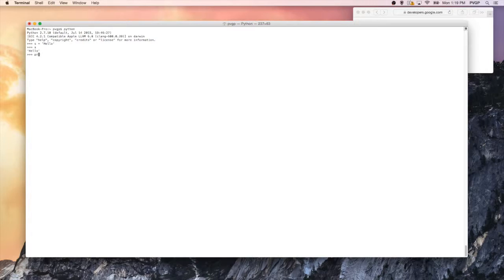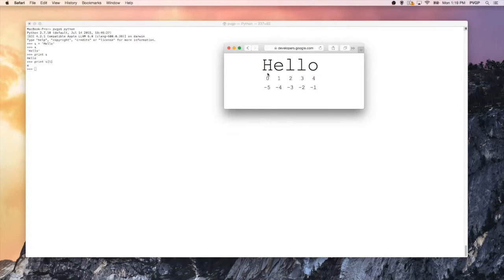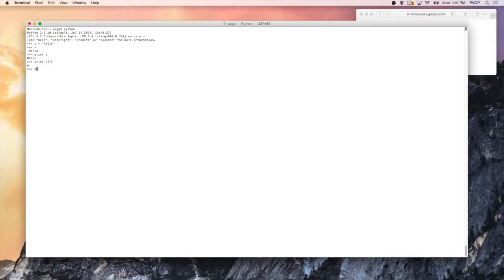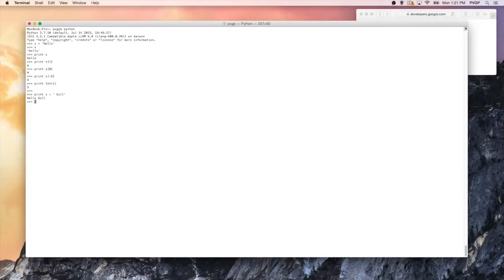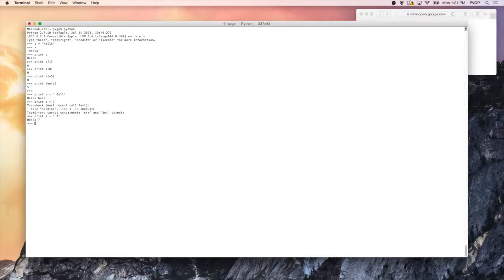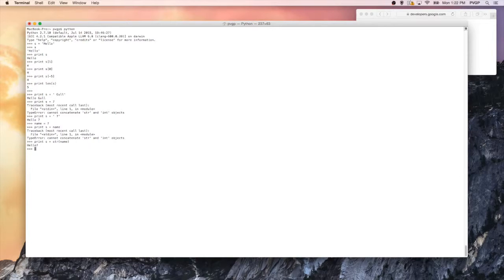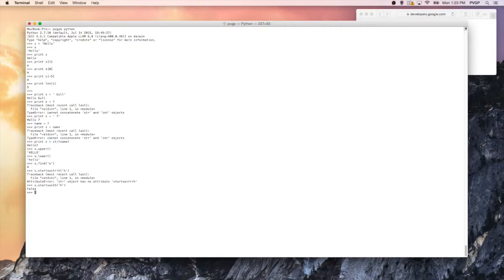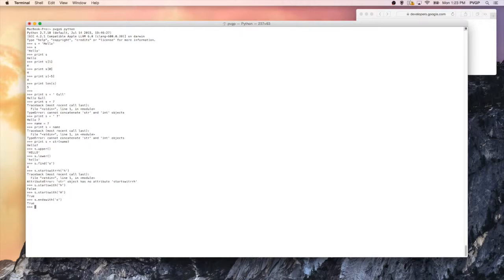Python - Intro to basic coding; String Methods (Lesson 3)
This video starts you off with the basic principals of python, specifically string methods. I go over print, len, str, lower, upper, find, startswith,endswith and replace commands.

Lesson by Gull Pavon